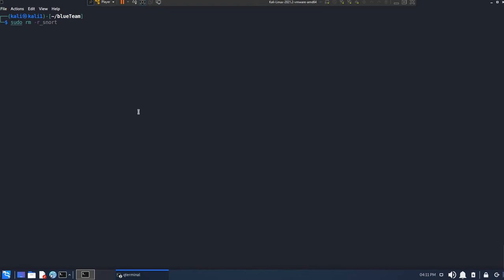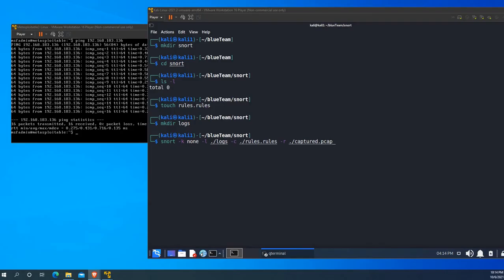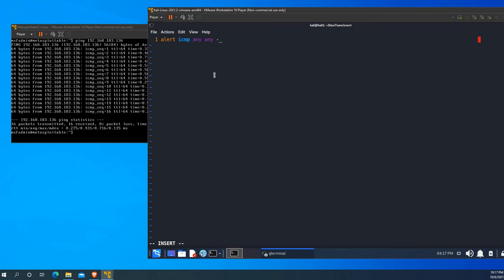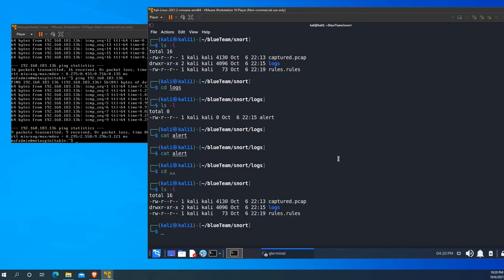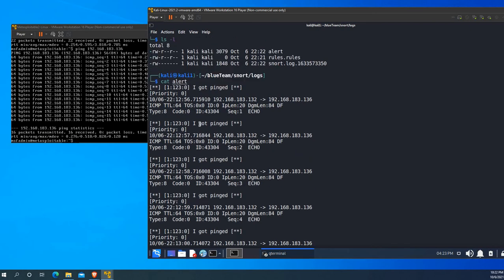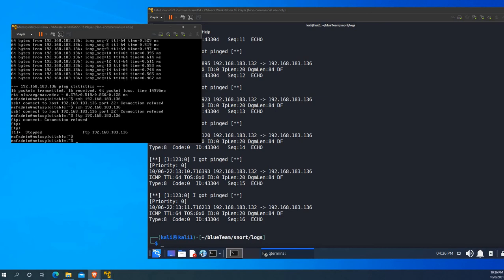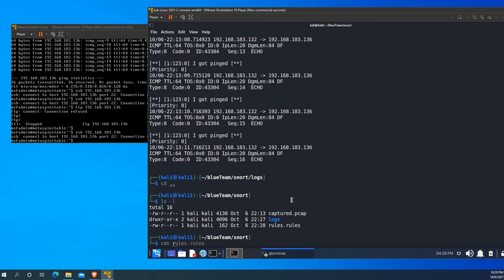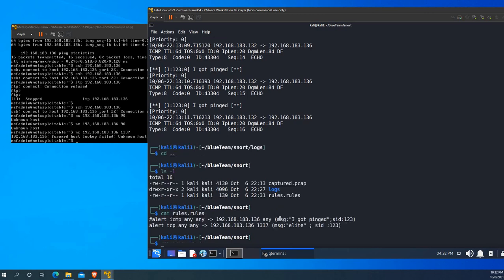Security Tools 09 : Snort Guide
This is guide on how to use a Intrusion Detection System called snort.